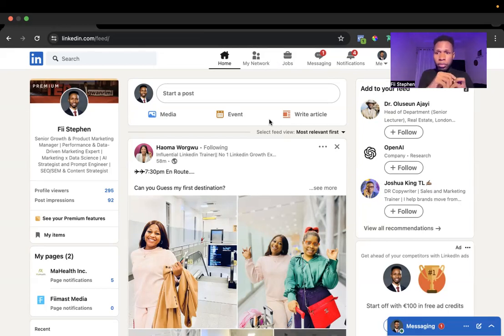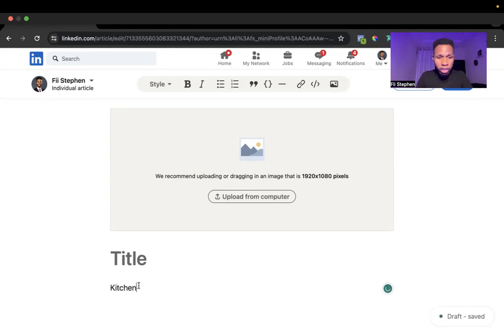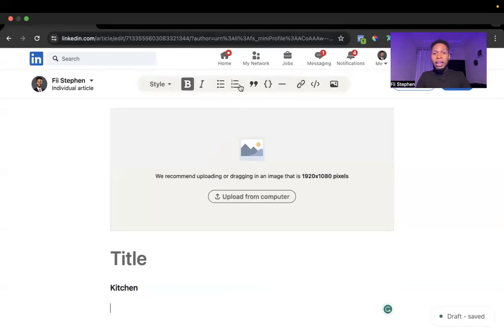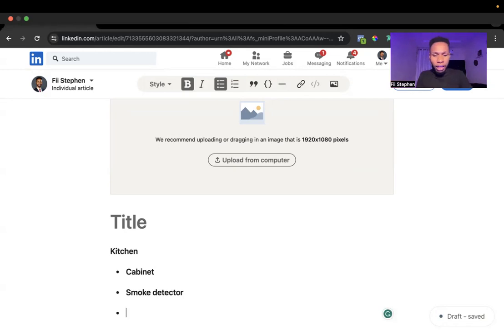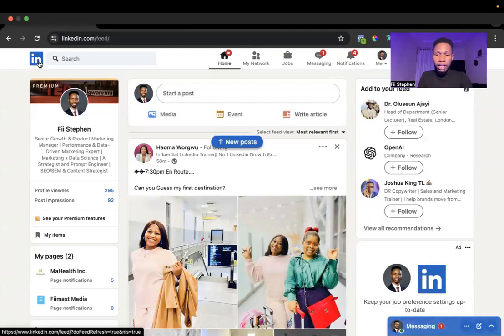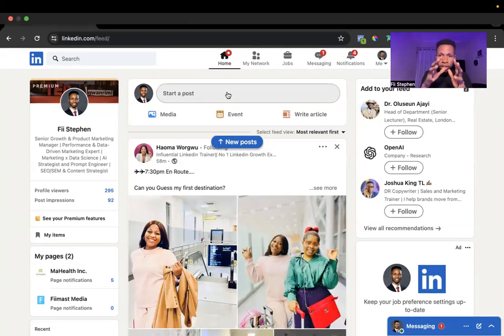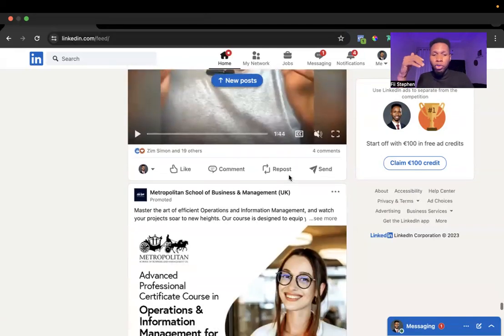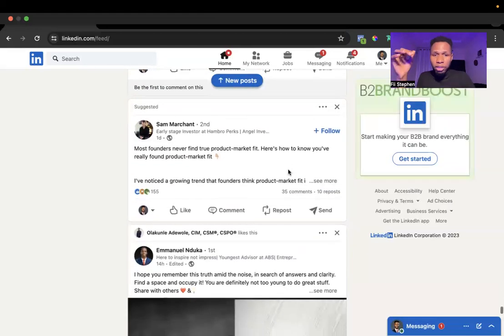Standout on Linkedin- Learn HOW TO CREATE compelling CONTENTS on LINKEDIN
Welcome to our latest video! In this comprehensive guide, we'll walk you through the essential steps to create irresistibly attractive content on LinkedIn.

Whether you're a professional aiming to enhance your personal brand or a business looking to maximize engagement, these tips and strategies will elevate your LinkedIn game.

From optimizing your profile to crafting compelling posts, we've got you covered.

Watch now and unlock the secrets to standing out on the world's premier professional networking platform.